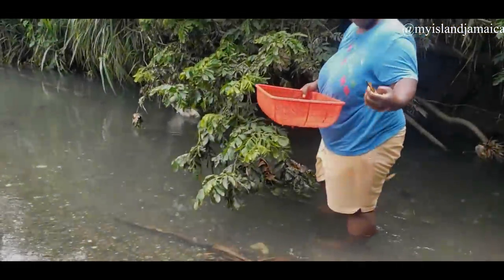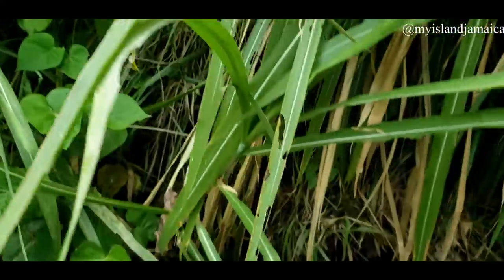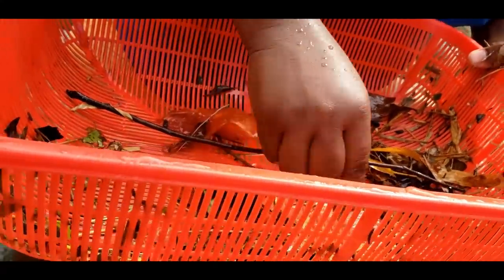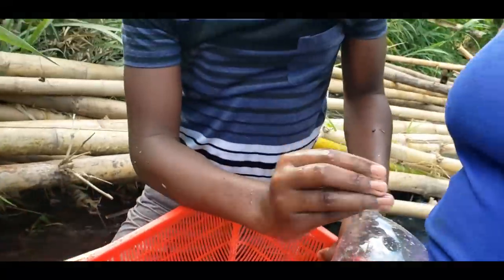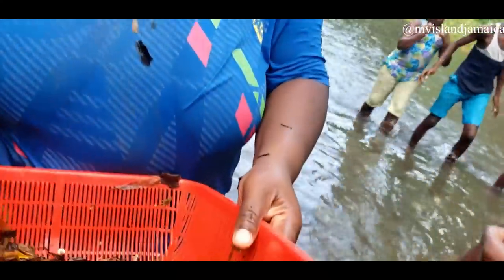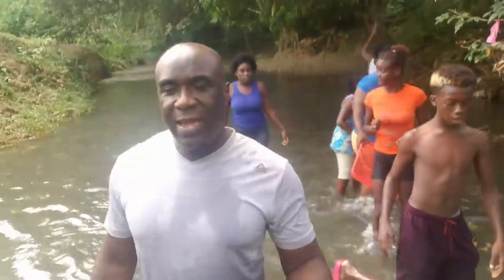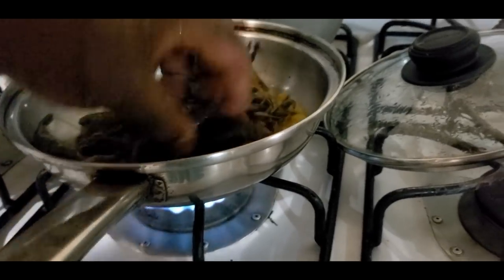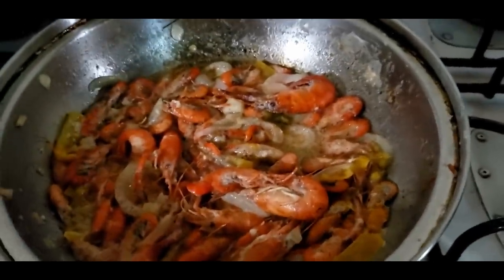CRAYFISH CATCH n COOK (NO DIVING) Feat. Crabs, Eels, Mudfish & MORE Unmentionables!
What does a river, Crabs, Eeels, Mudfish, Frogs and Crayfish have in common? Well they are all a feature of a typical crayfish hunting trip! In this video I capture highlights of this exciting adventure in Hawker, Hanover, Jamaica.

Watch me, Maxine and her family take on this fun trip, but look forward to me cooking the crayfish!

I also have the trip in text (and pictures) on my website, you can read it, and capture the learnings

💡 FAQ's, CONTACTS & LINKS
▶My E-STORE (for Jamaican products)

Helpful TOOLS & EQUIPMENT I Use Online
▶My Livestreams: STREAMYARD. Get instant $10 referral credit on signup
▶My WebCams: LOGITECH C920
▶My Laptop: HP LAPTOP PROBOOK
▶My Phone: SAMSUNG GALAXY S10
▶My Selfie Stick & Tripod: Fugetek 51" Professional Selfie Stick & Tripod

Please remember to like this video and share it video with other Jamaica enthusiasts.

And, are you not yet getting my videos automatically?

Love Jamaica and want to learn more about TheRealJamaica.